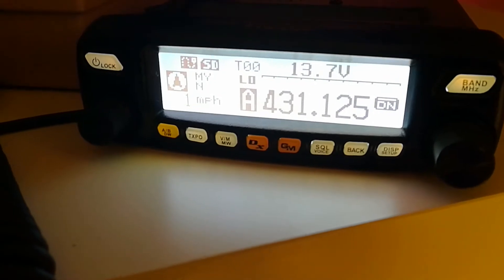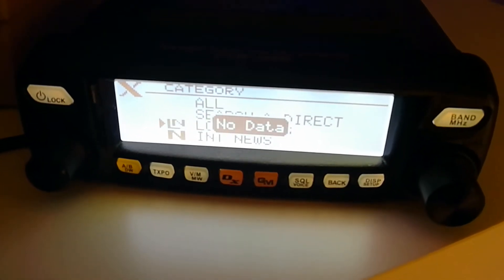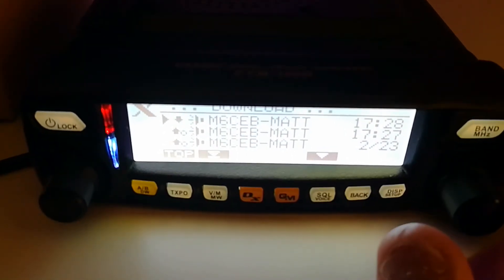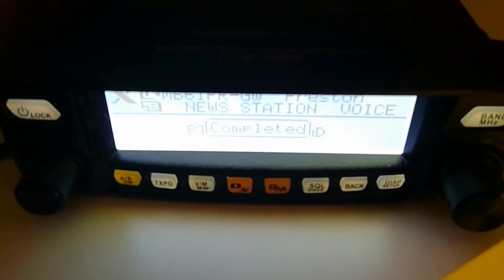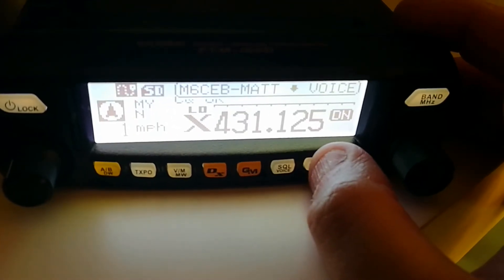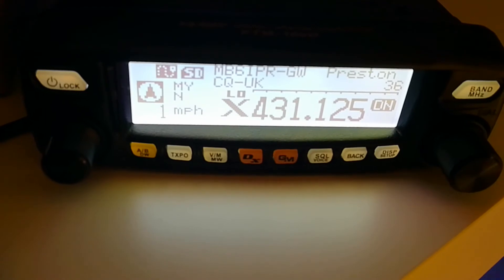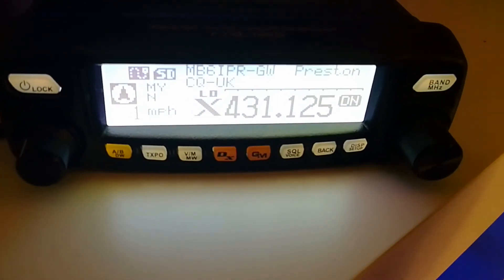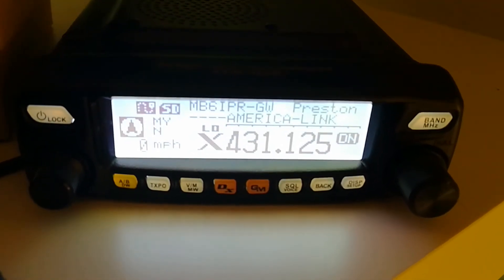How to use the Yaesu wires x features on mb6ipr gateway. fusion c4fm tutorial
Hi everyone!

We have had a few questions asking how you use the wires x features on the node.

Hope this has helped you guys out.

73
Matt
m6ceb